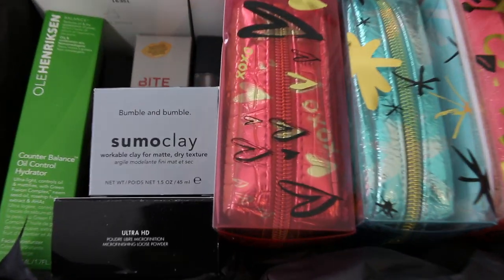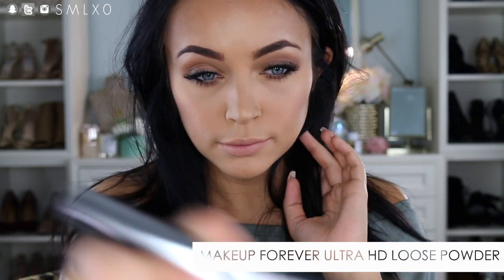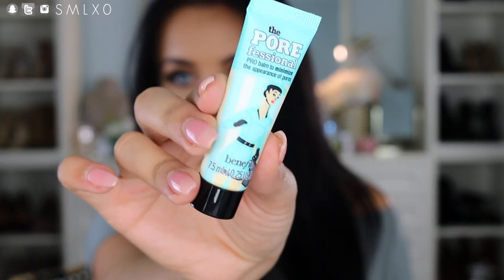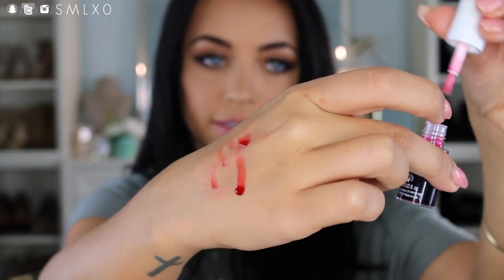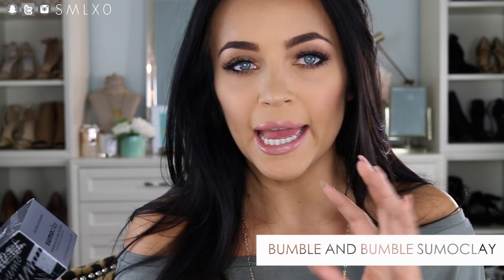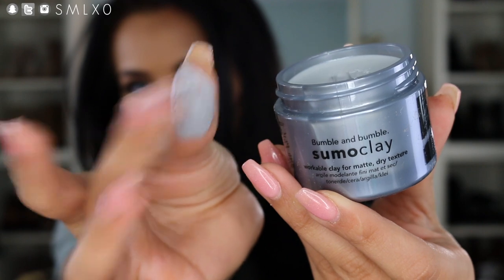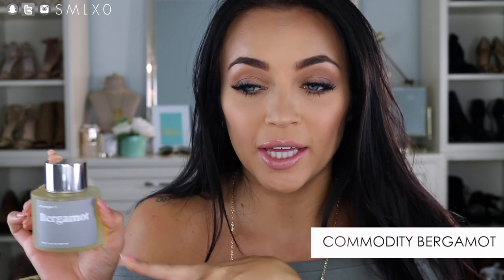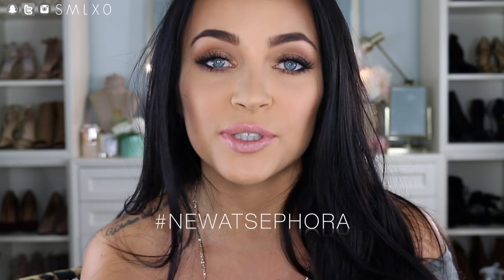NEW AT SEPHORA HAUL + UNBOXING | Stephanie Ledda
Unboxing a bunch a new goodies I got from Sephora!